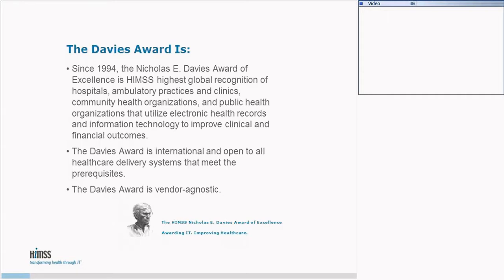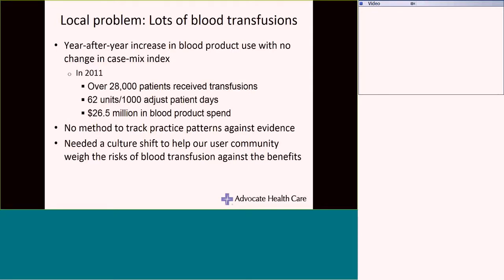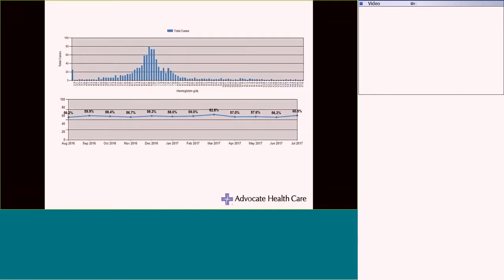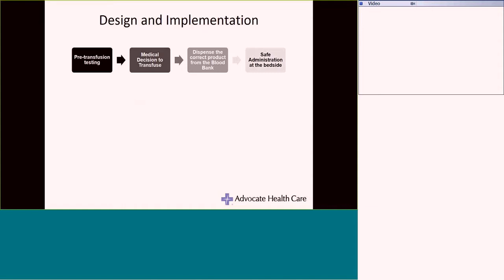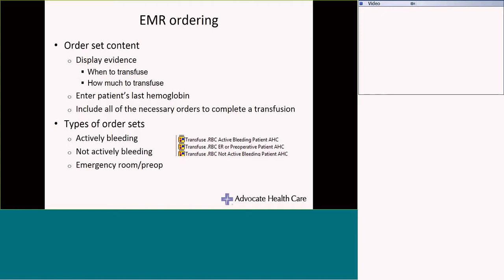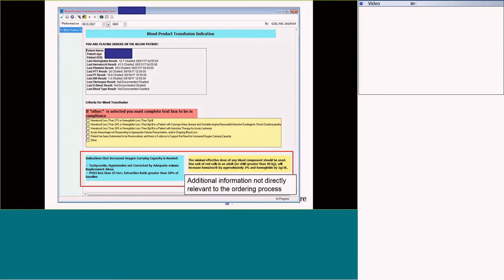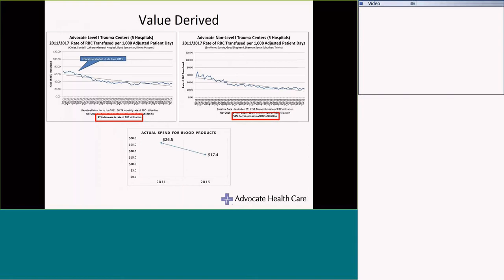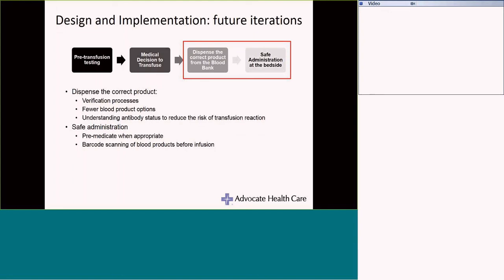Advocate Health Care: Rationalizing blood product ordering through health information techno